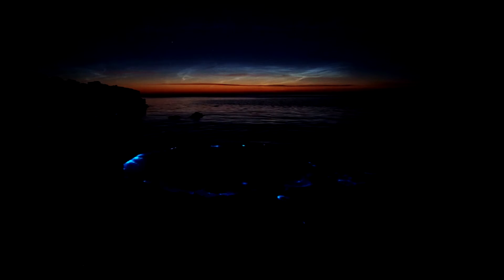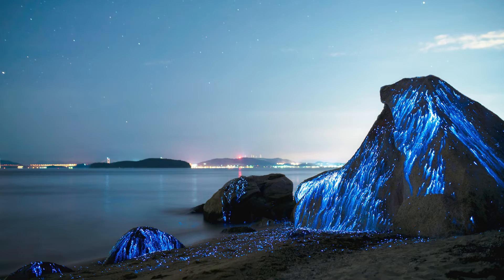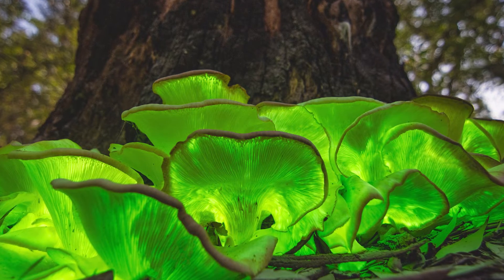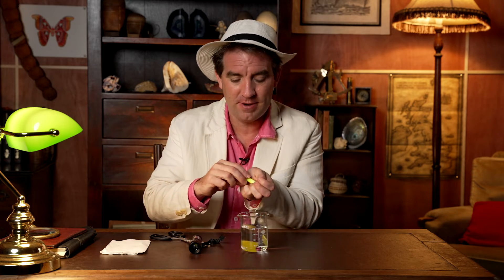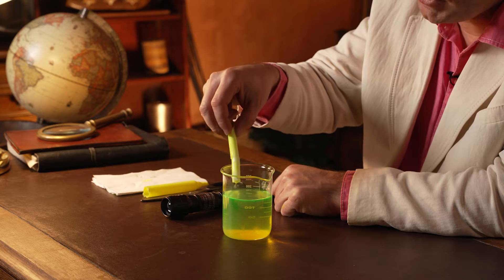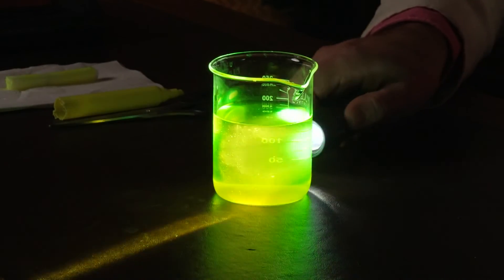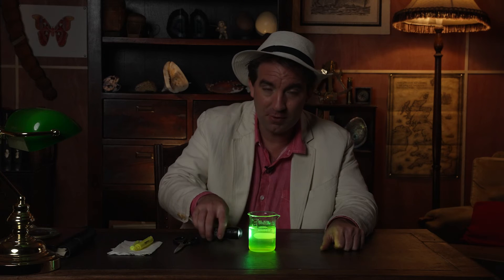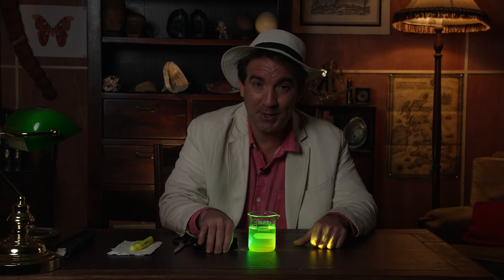Bioluminescence Experiment (Segment from World's Most Exciting Classroom Episode 12)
Bioluminescence Experiment